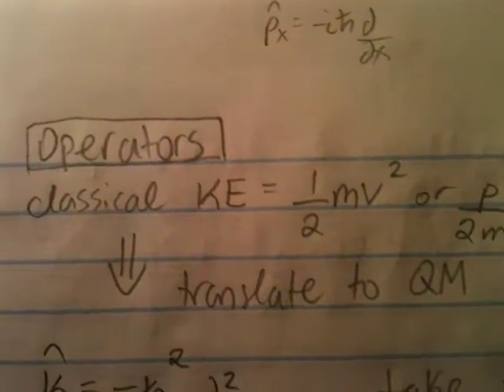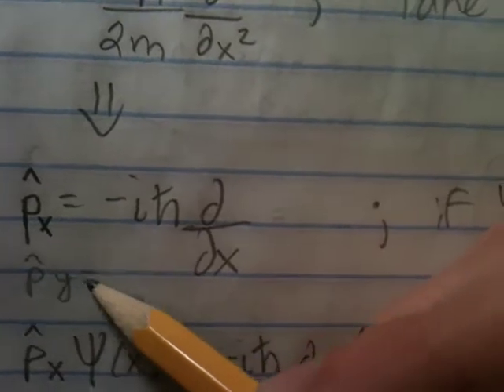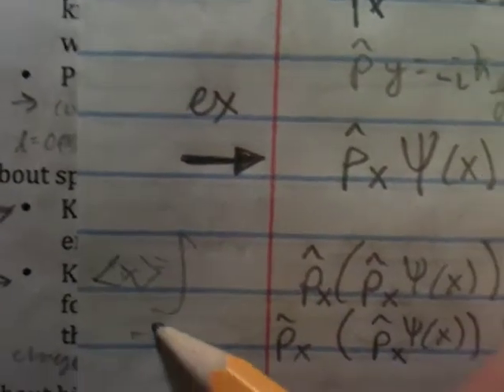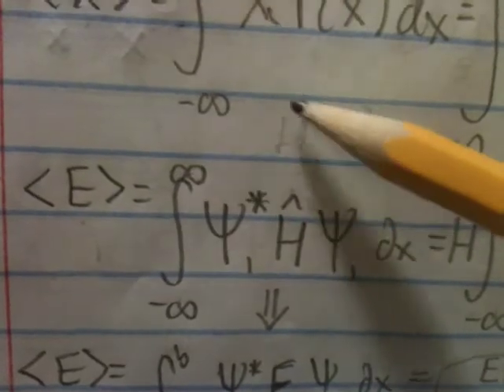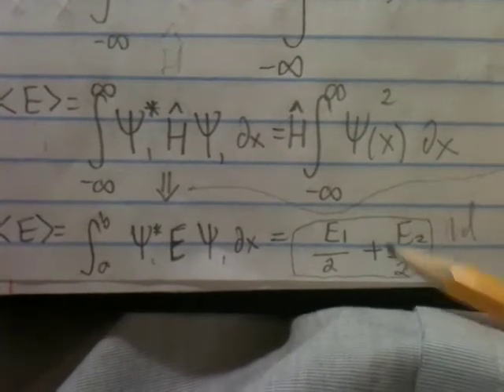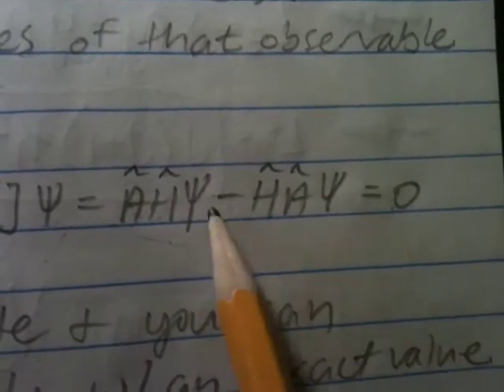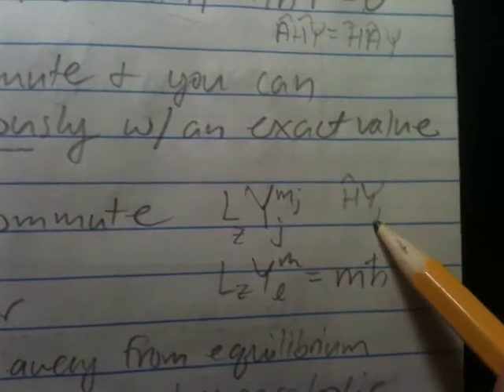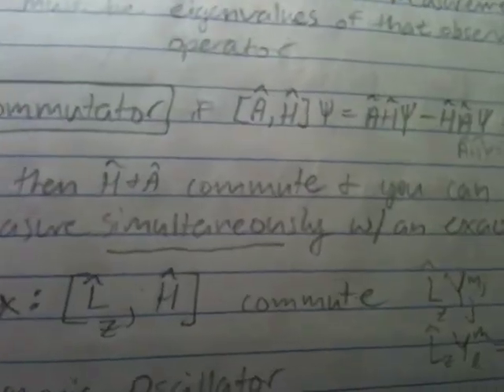P Chem Quantum Operators, Commutator-5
Feedback and criticism are highly welcome. The only way we learn is through discussion and exchange of ideas. So, if I say something wrong (and trust me I do) I will try to annotate the correction. If I miss something, please comment and berate me as loudly as possible!

Otherwise, please enjoy the sound of my melodious voice reviewing physical chemistry and good luck

Contents:
Quantum Operators 0:06
Px operator 1:26
How to apply operator example 1:47
Expectation value with Operator 3:47
How to apply operator to find expected value 4:20
Commutator 7:18